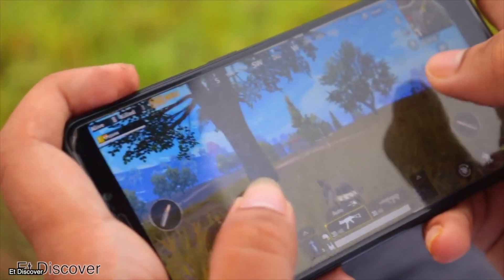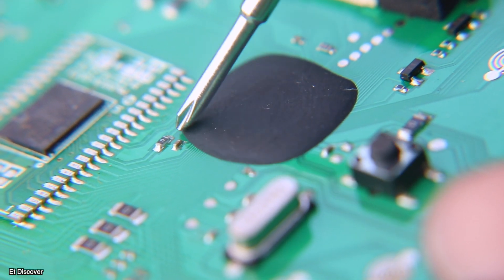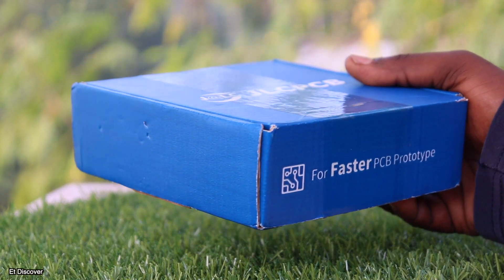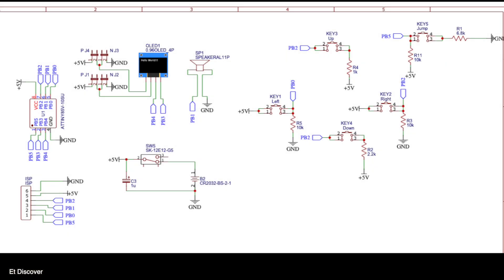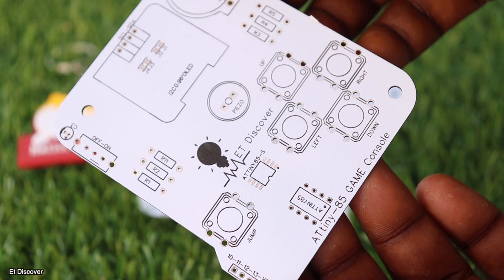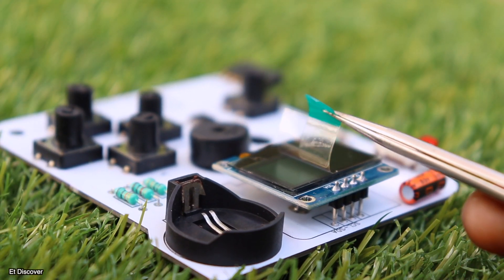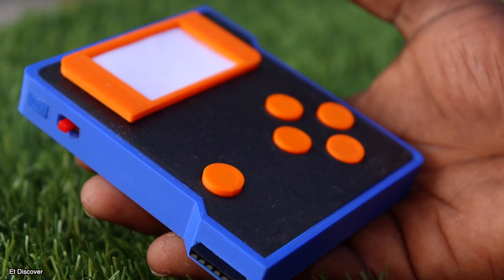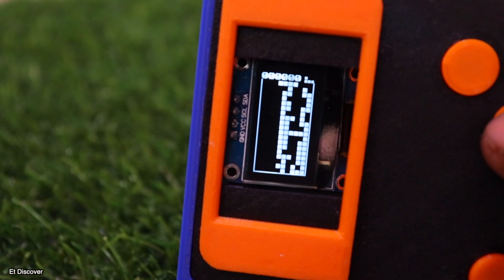How to Make a DIY Simple Game Console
##1= I2c Oled Display

##2= ATTINY85 Micro controller

##3= 12mm Tactile Push Button Switch

##4= ENDER 3 ORIGINAL DIY 3D PRINTER

##5= PLA 3D Filament 1.75 mm

##6= CR2032 3V Coin Cell

 Code/ File Download link

xxxxxxxxxxxxxxxxxxxxxxxxxxxxxxxxxxxxxx